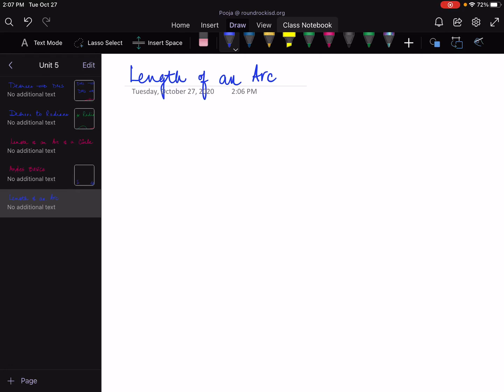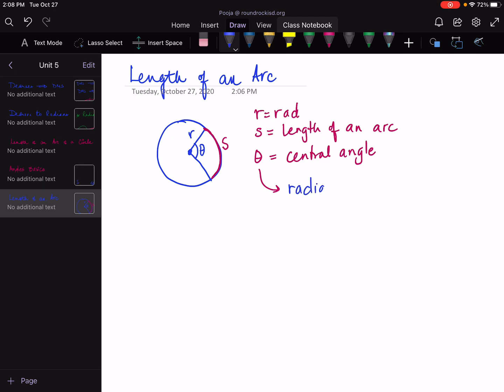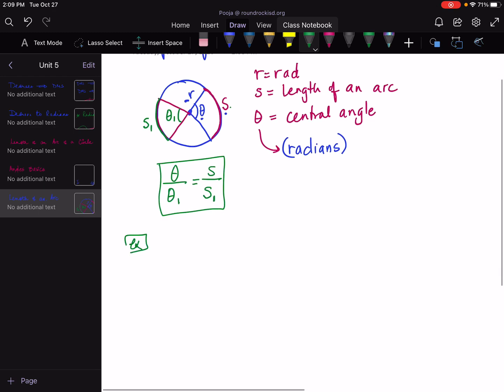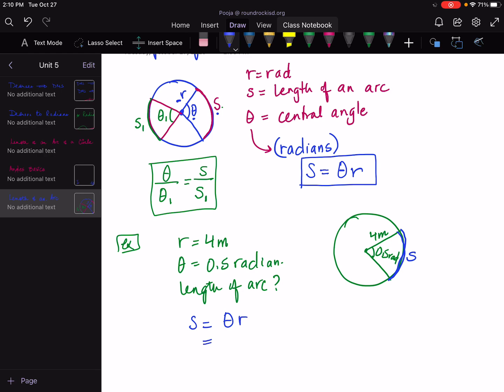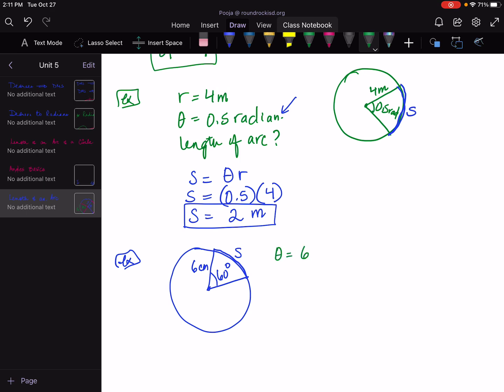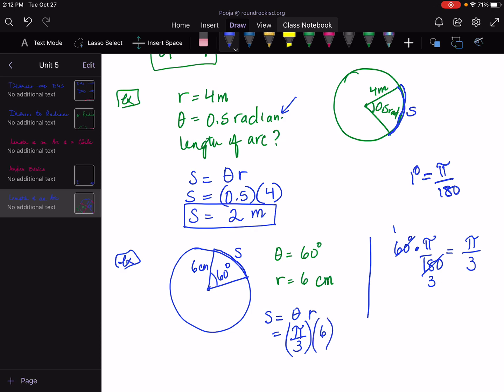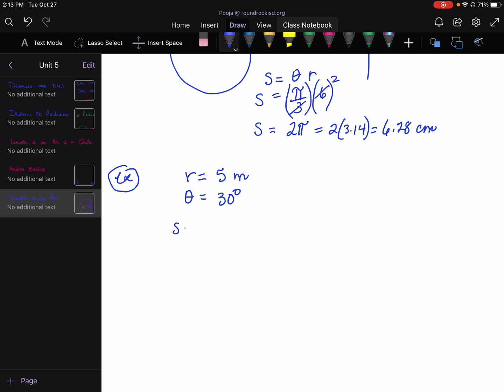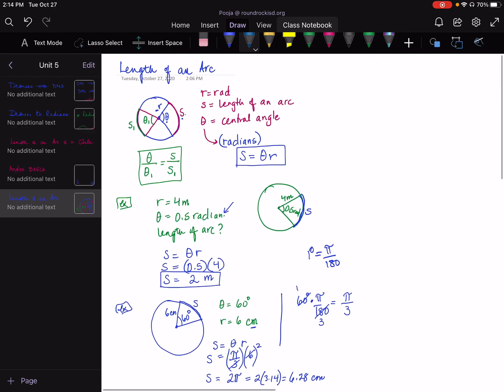How to find length of an arc given angle